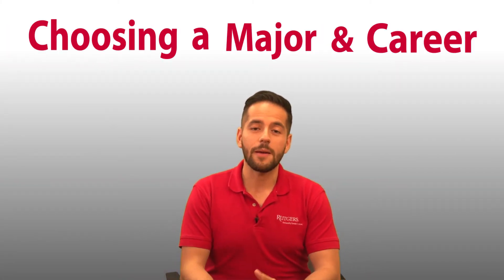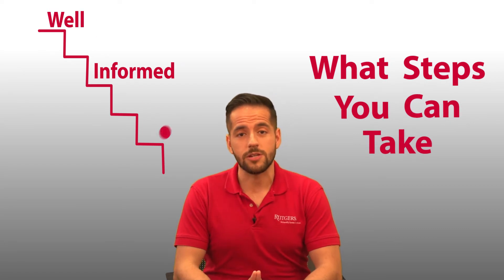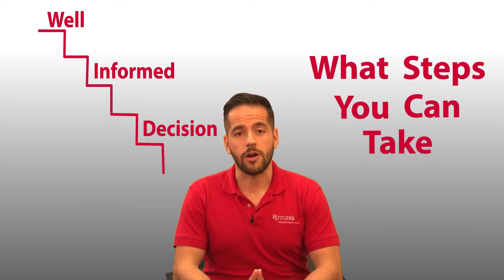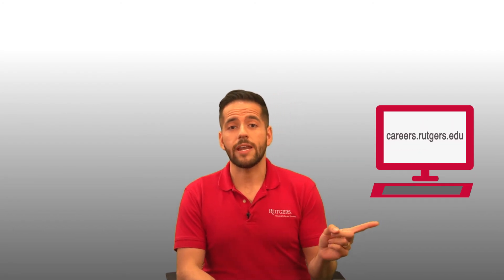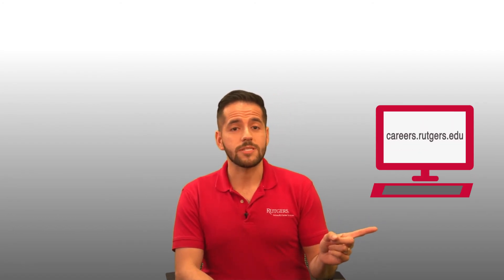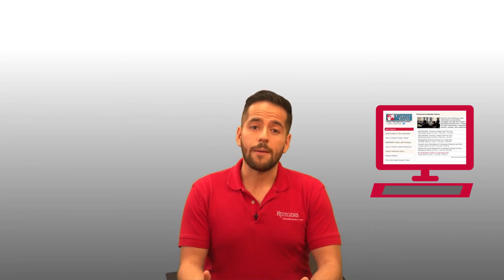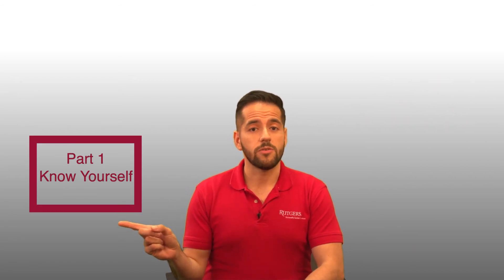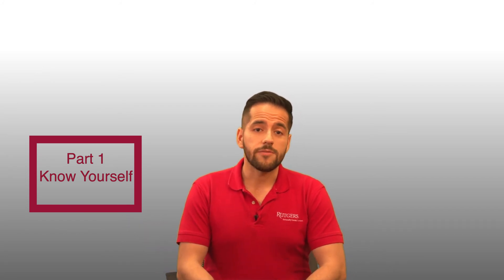Choosing a Major & Career: Part 1